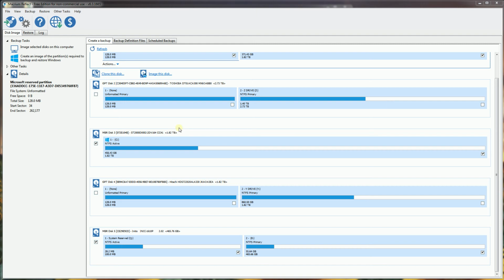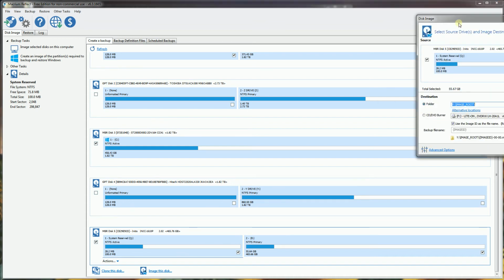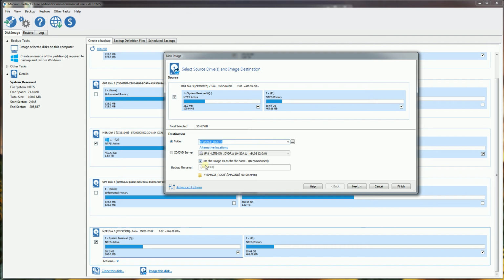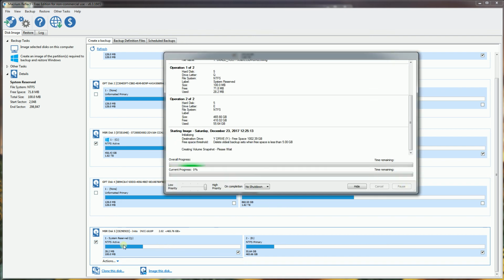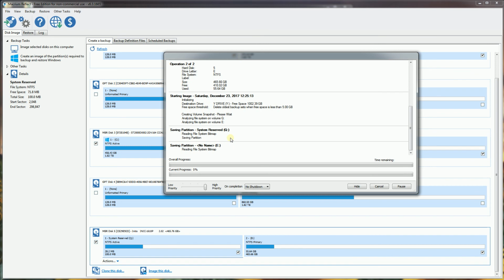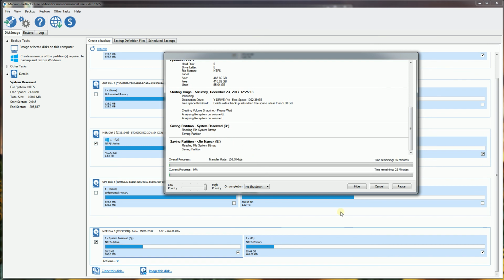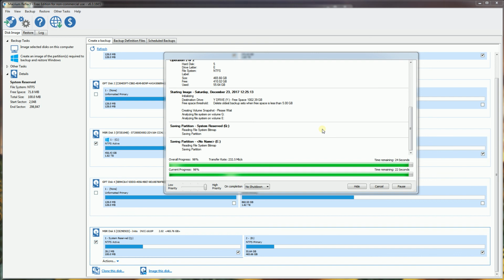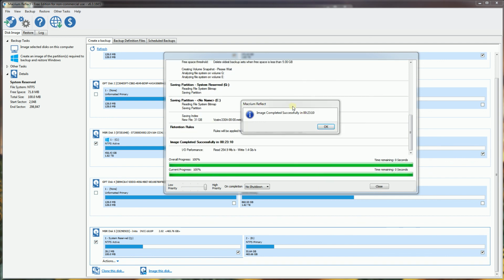How to Copy a Hard Drive with Free Software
Hard Drive Dock

Macrium Reflect
Backup Hard Drive Image